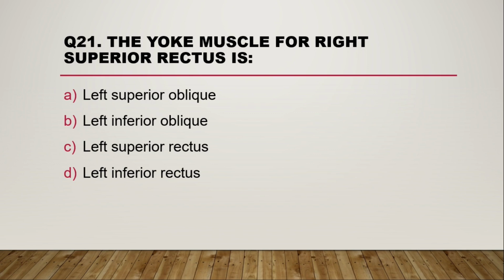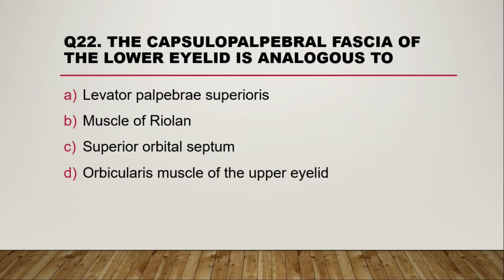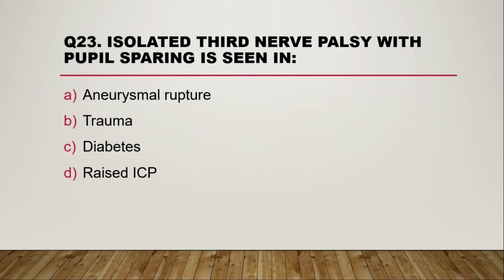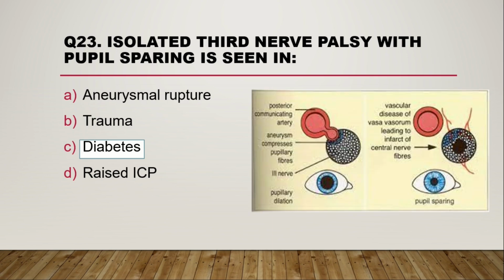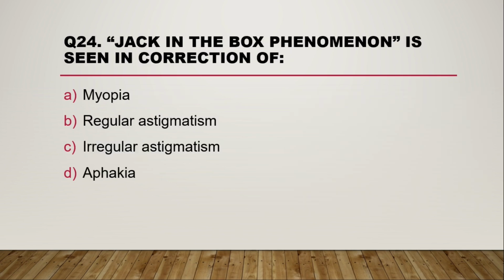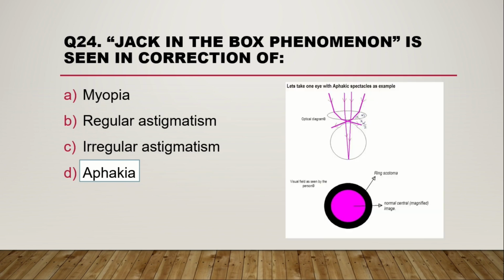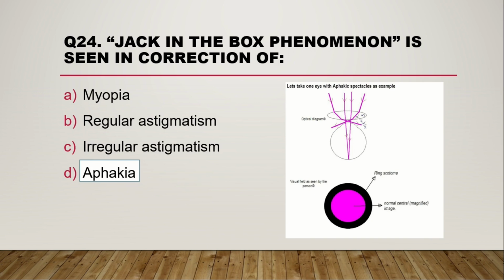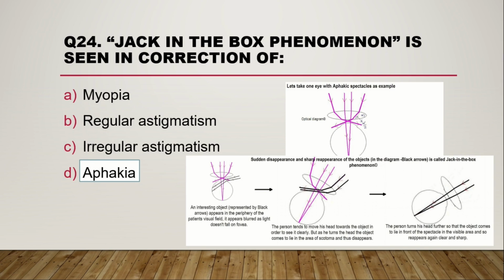Ophthalmology MCQs Part-5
This video is a continuation of Ophthalmology MCQs.
Here you can also learn the concept of:
-Pupil sparing Isolated 3rd nerve palsy
-Roving Ring Scotoma and
-Jack in the box phenomenon